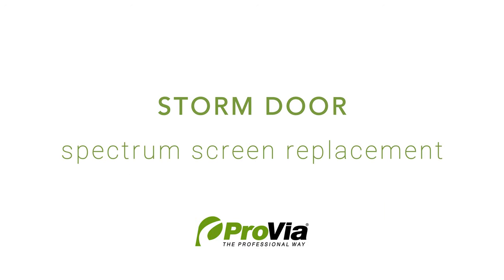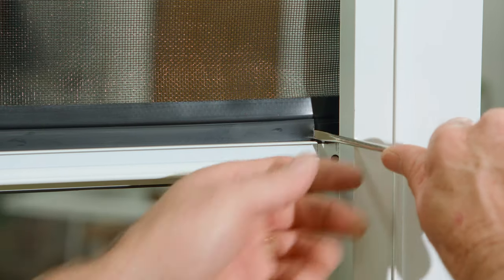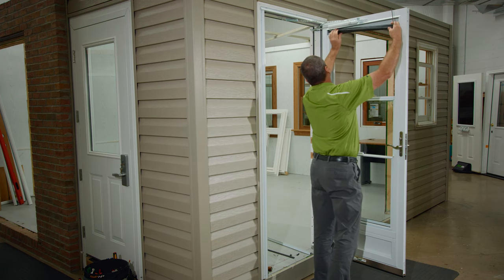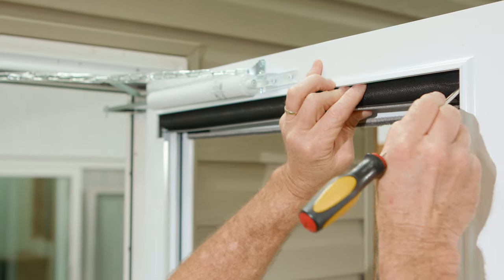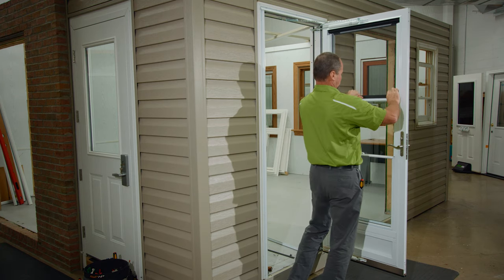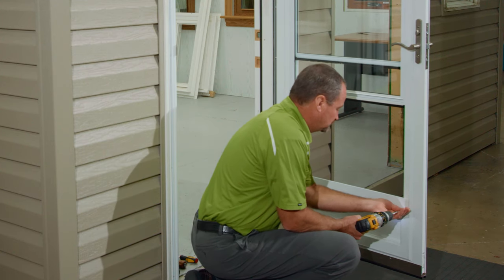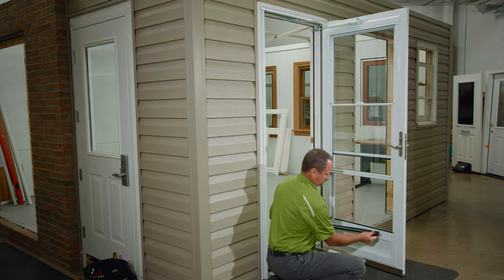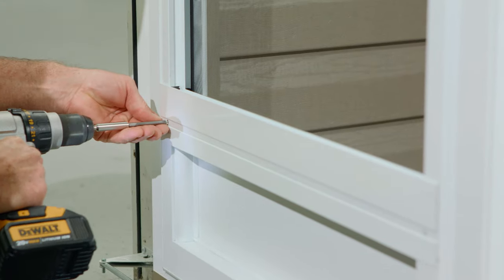Spectrum Storm Door Screen Replacement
ProVia's Spectrum aluminum storm doors come with one or two InVent™ retractable screens that enable a number of venting options.  Should your InVent screens need replacement, see this tutorial for step-by-step instructions.

See this interesting article on when it’s a good time to buy a storm door